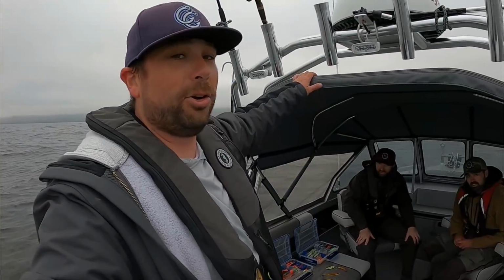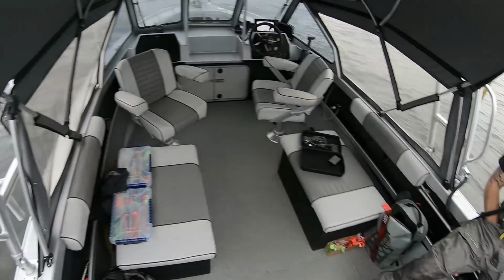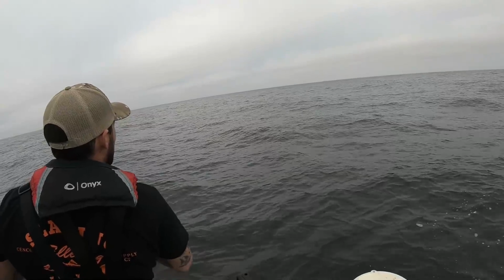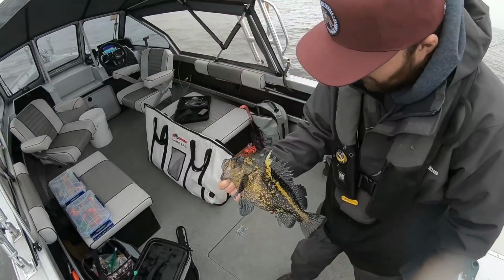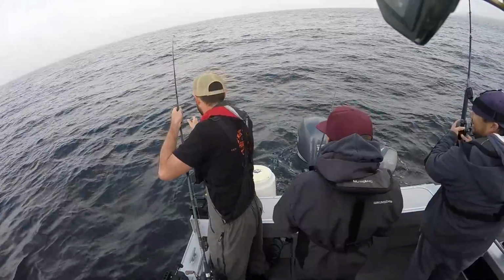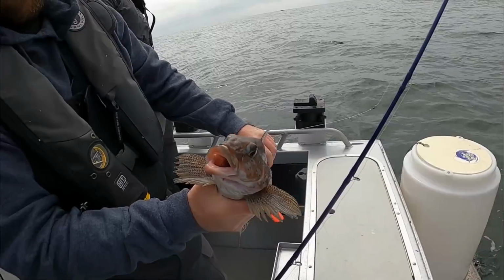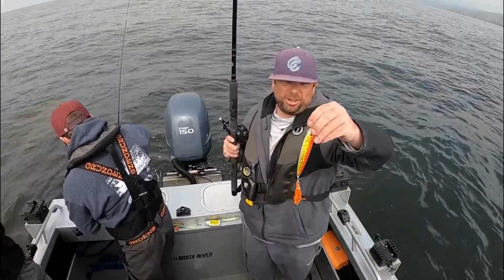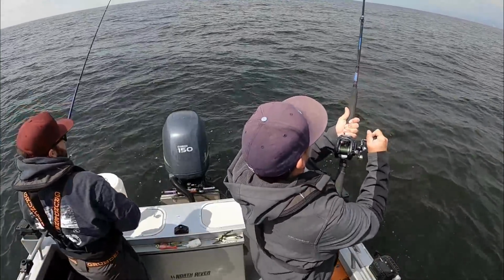Bodega Bay Rockfish Opener 2021 | Tips & Tricks from PITBULL TACKLE PROS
Yes!!! its Spring time 2021 and all the good fishing in Northern California is starting.  Its the 2nd day of the rockfish season and I am very excited to get this season started.  I have Will & Tristan from Pitbull Tackle with me.  They fish these water often with the lures they have created that we will show in this video.  They give there tips and tricks in this "how to" so we can all hopefully learn something.  These tips and tricks will work from California up to Alaska for a variety of species and I look forwards to trying these lures at half moon bay & the Farallon islands.